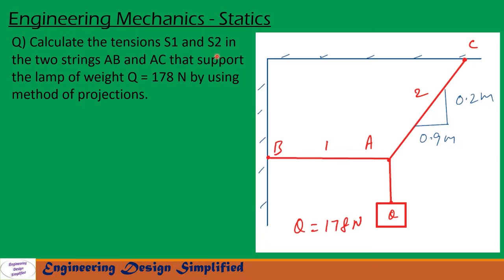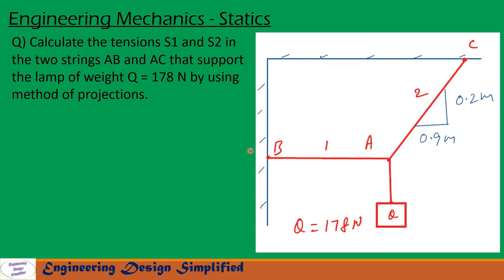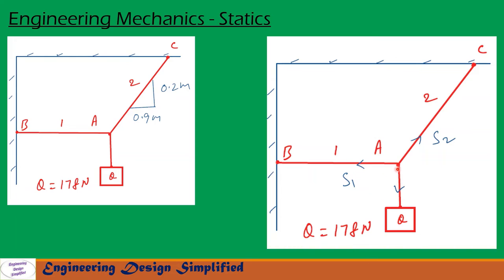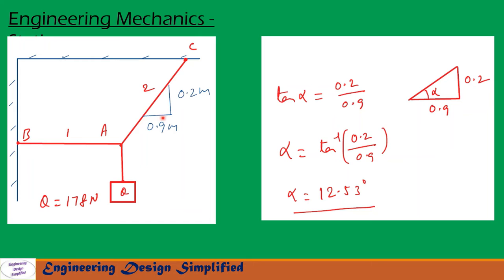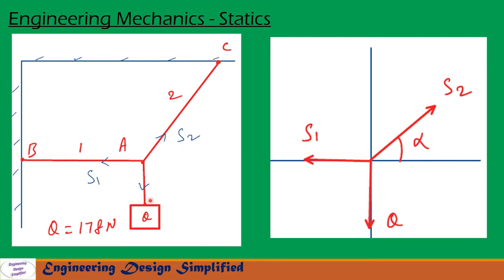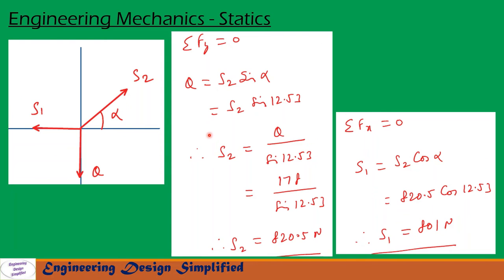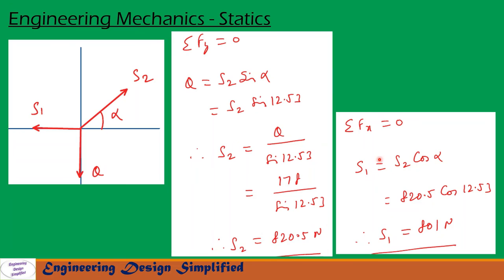Engineering mechanics solved problem on Method of projections | Statics problems 63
In this video series I will be solving Tough engineering Mechanics  Statics problems, which are helpful for GATE, IES, other competitive exams and University exams. Equilibrium of three forces in a plane, Lami's theorem, resolving forces, equilibrium of forces and moments discussed in a simplified manner. Solutions to Engineering mechanics.

solutions to engineering mechanics
engineering mechanics